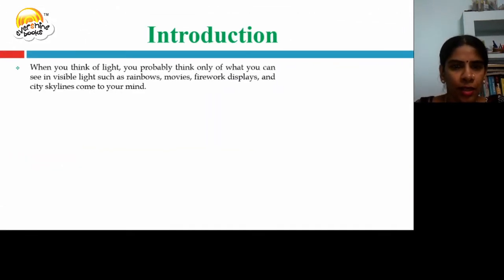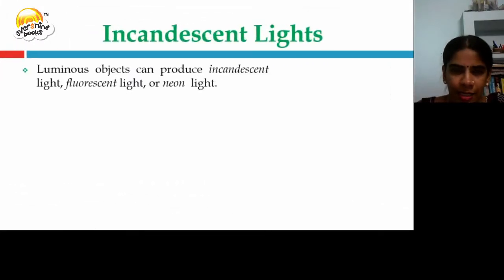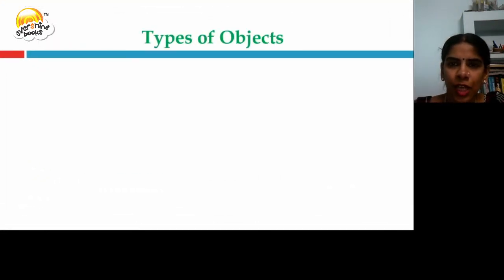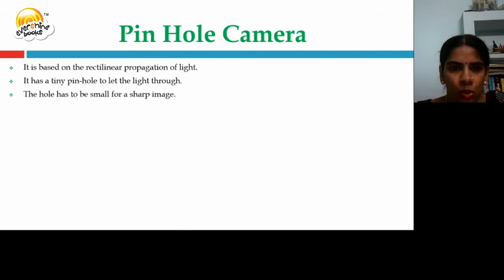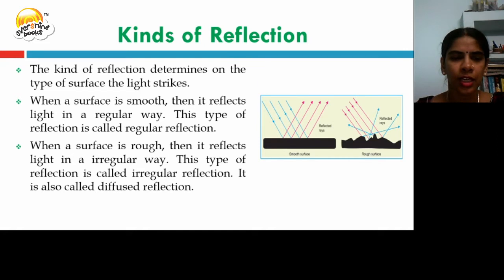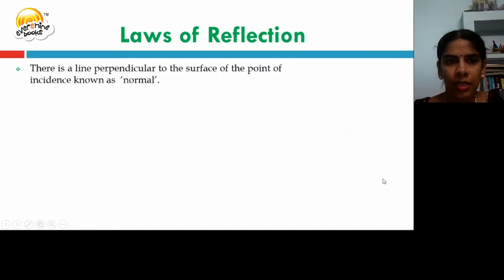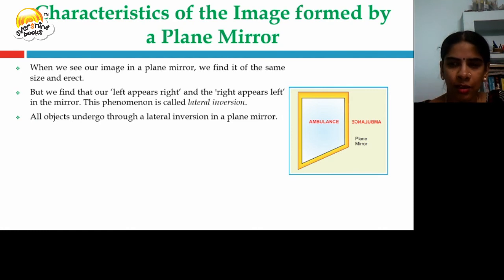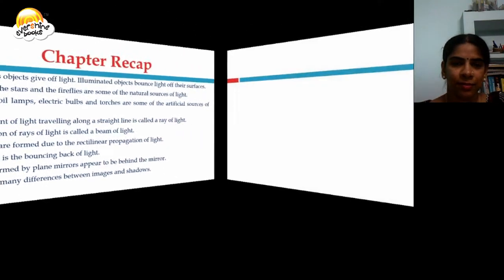insta LEARNING I Science squad Grade 6 I Chapter 15 Light